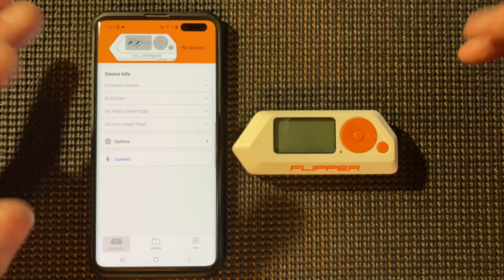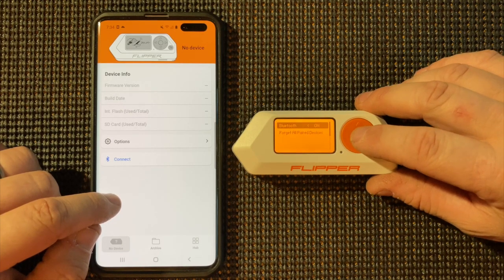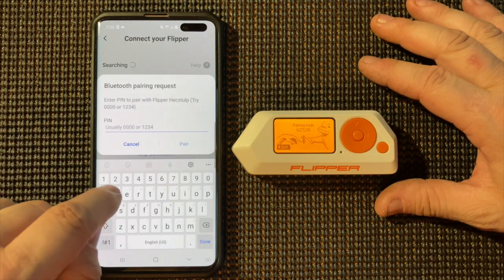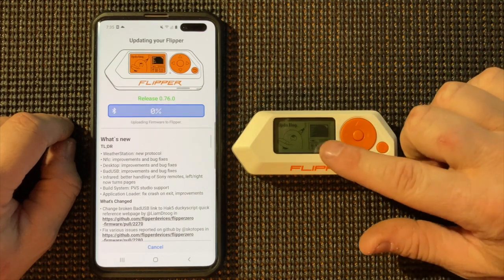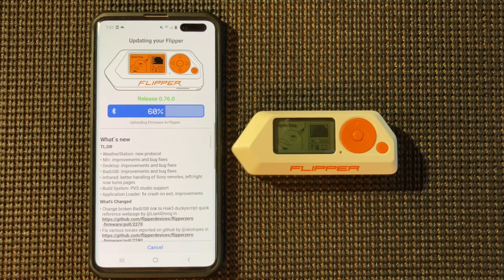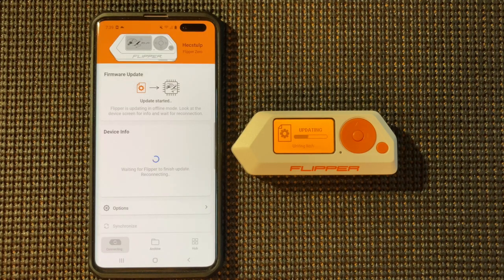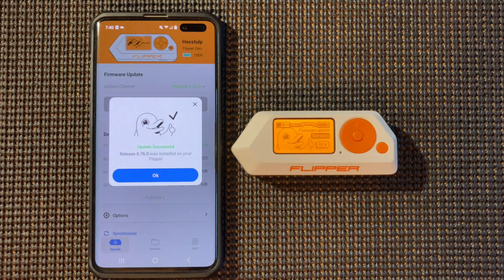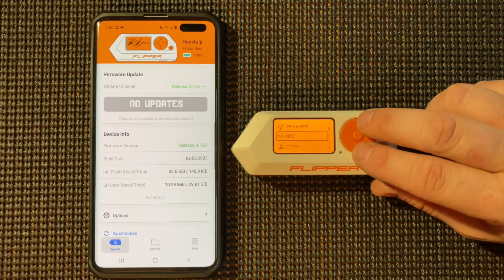Flipper Zero | Updating Firmware On Flipper Zero Via APP